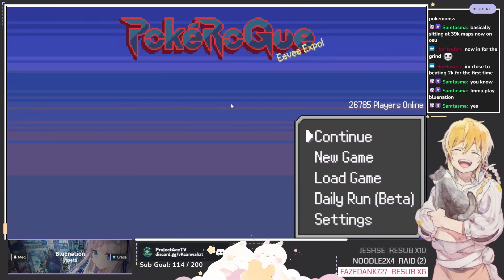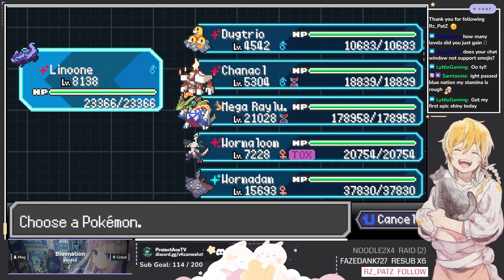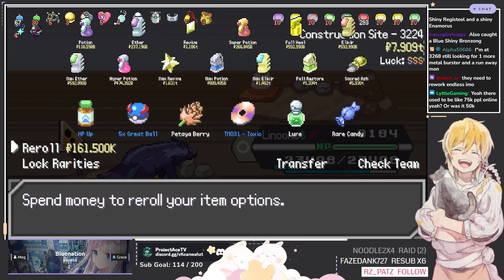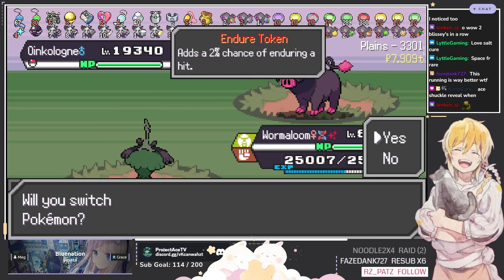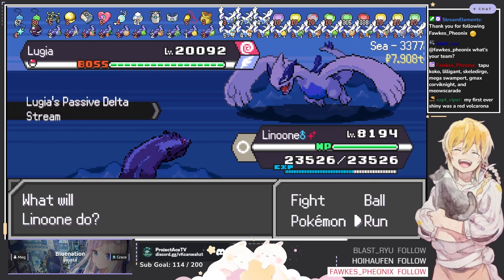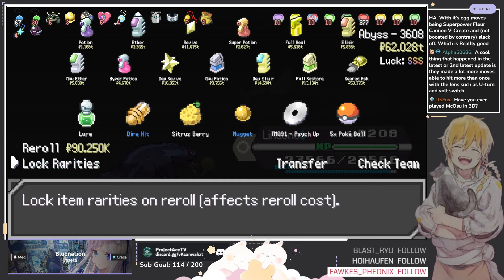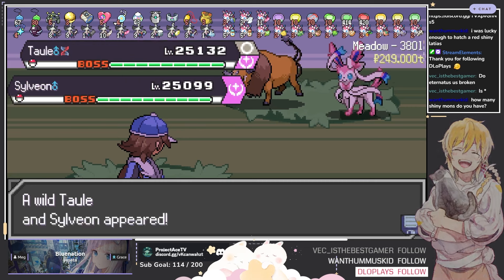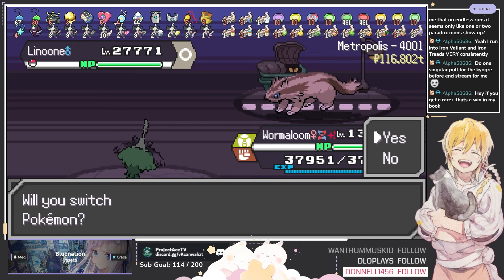Epic Shinies & Legendaries From 3000 - 4000 Floors Of Endless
SOCIAL & CONNECTING